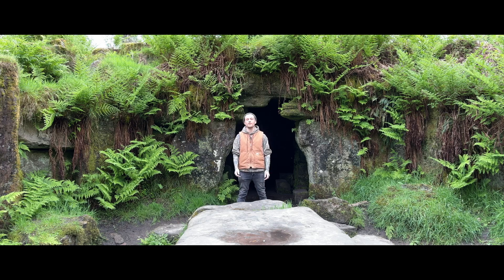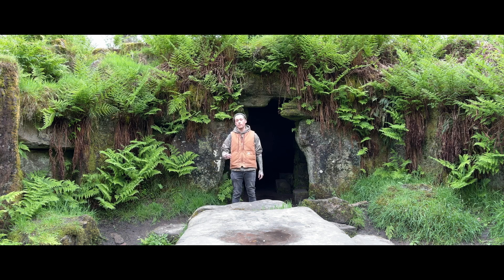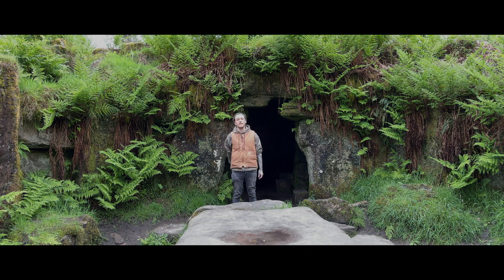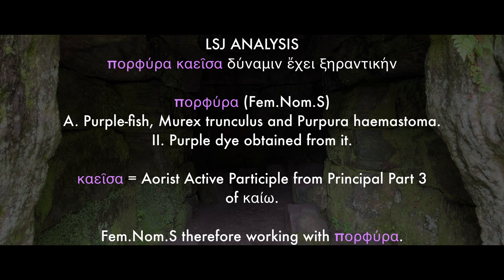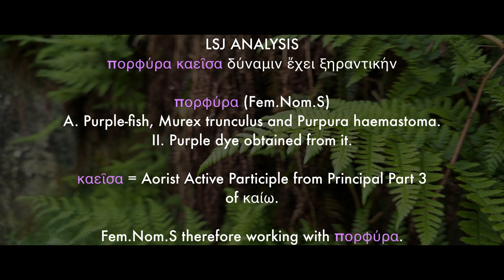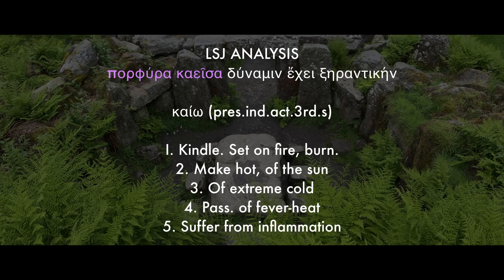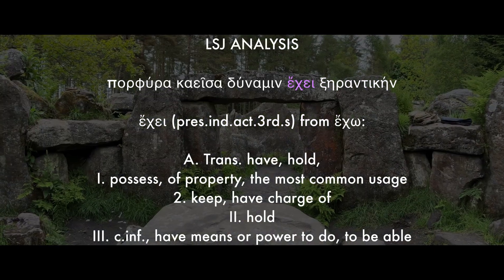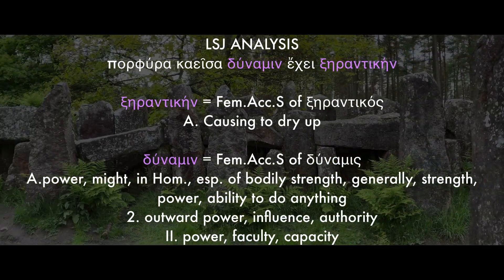The Medical Uses of Purple Dye: Dioscorides' De Materia Medica Insights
In De Materia Medica (c. 50-70 AD), Dioscorides explores the surprising medical applications of purple dye, a rare and valuable substance in the ancient world. He mentions how purple dye could be used to treat wounds, clean teeth, and even combat ailments like Hypersarcoma, a term similar to modern cancer. Dioscorides also compares purple dye to trumpet shells, noting their more caustic properties, and provides instructions on preparing dyed wool for healing, including its use in ocular treatments.

In this video, we cover:
💜 Dioscorides’ medical uses for purple dye
⚡ The treatment of wounds and cancer (Hypersarcoma) with purple dye
🦷 How purple dye was used for oral hygiene and ocular care
🐚 The role of trumpet shells in ancient medicine
🧶 How dyed wool was prepared for medicinal use

Join us as we explore the fascinating connection between ancient medicine and the iconic purple dye!